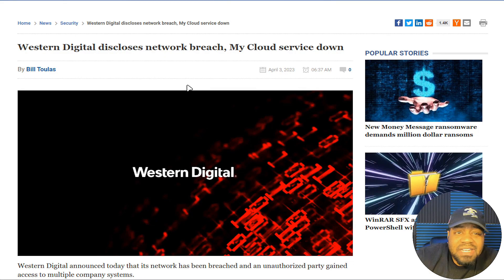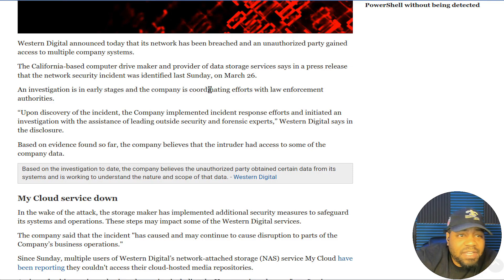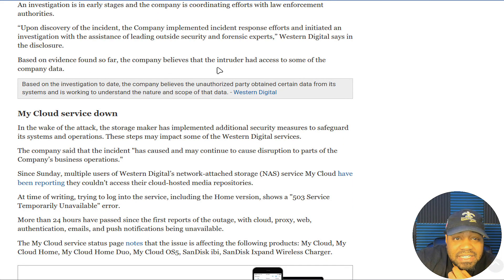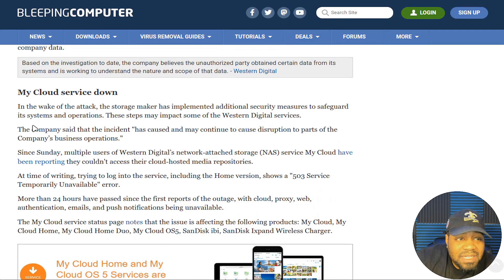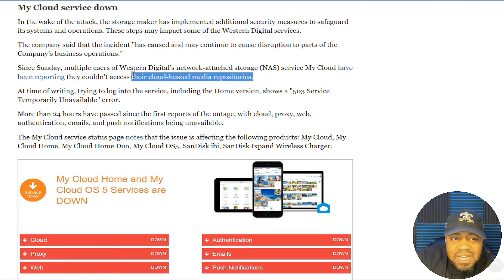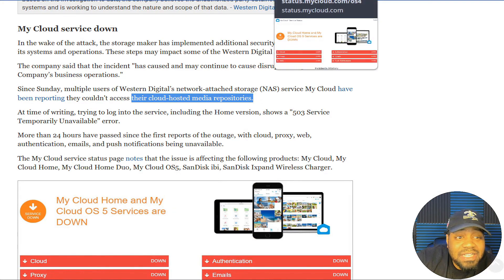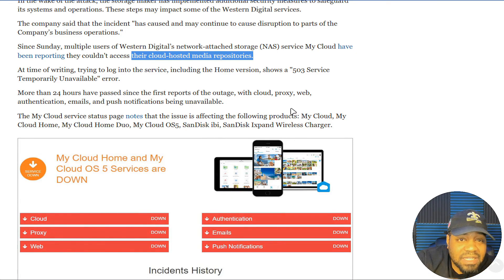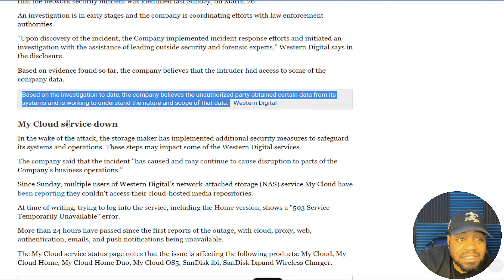Cyberattack on Western Digital | Protecting Your Data in 2023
What's up, Linux enthusiast!! Your data is valuable, and Western Digital's recent breach highlights the need to be vigilant about cyber threats. Join us as we discuss the details of the attack and what you can do to protect yourself.